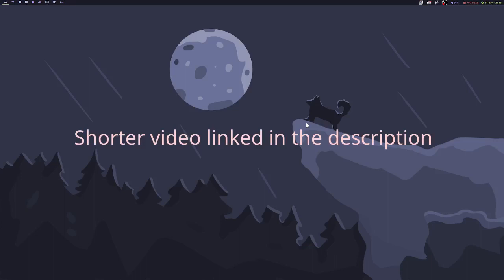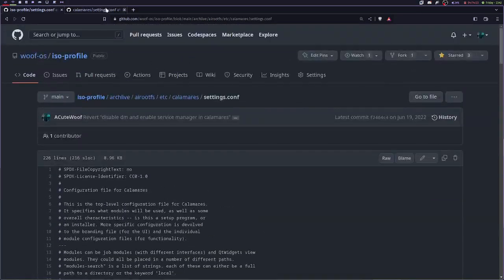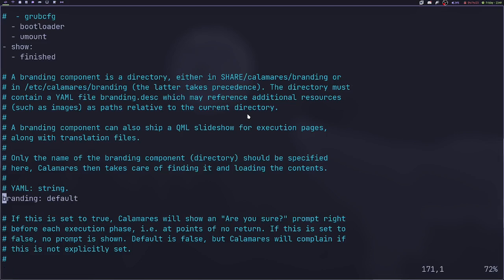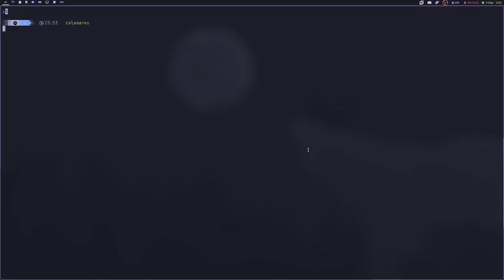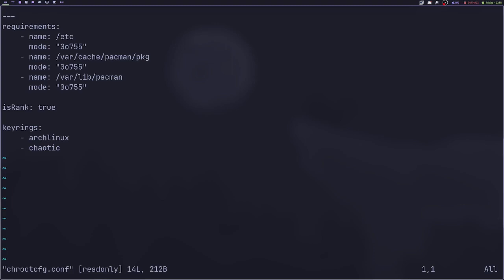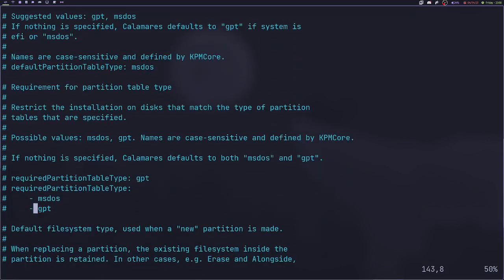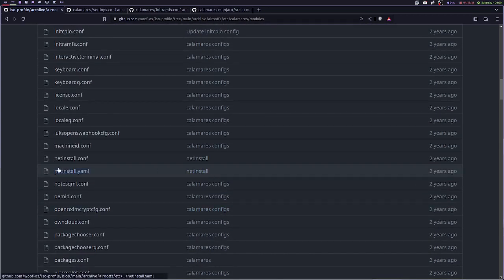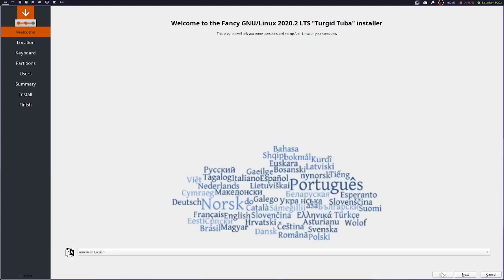Calamares Installer in 15 Minutes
This video explains about calamares, a framework used to build Linux installer and this can be used in combination with Archiso to add and installer to your OS :)